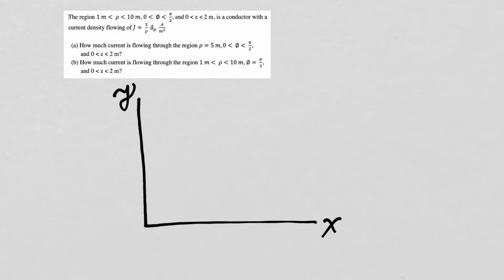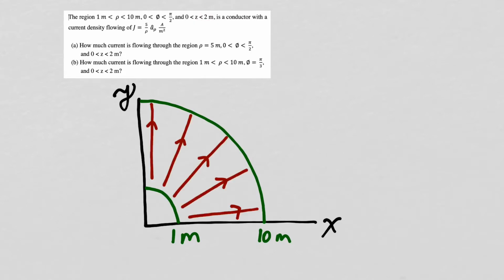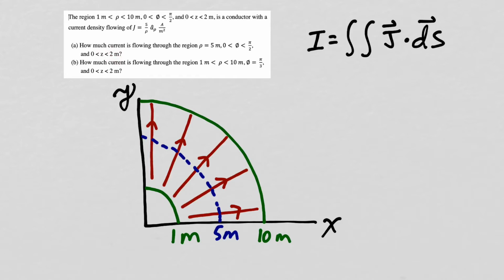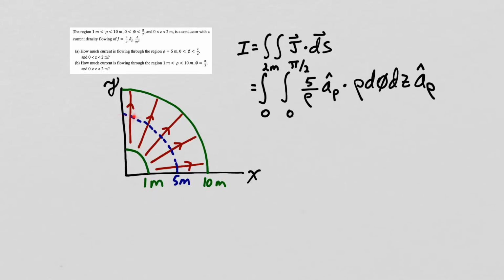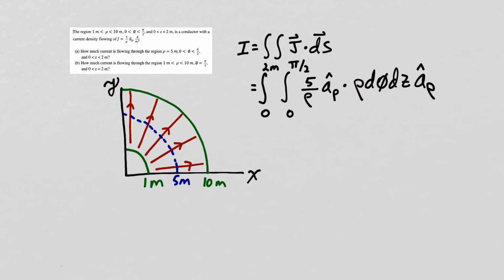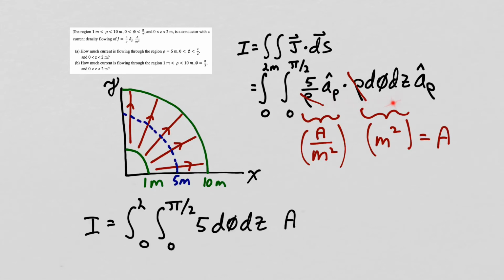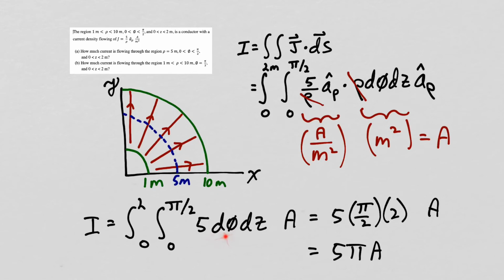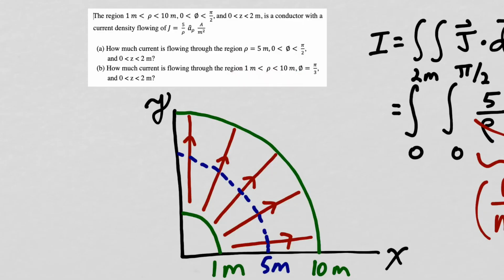6 Current From Current Density Example